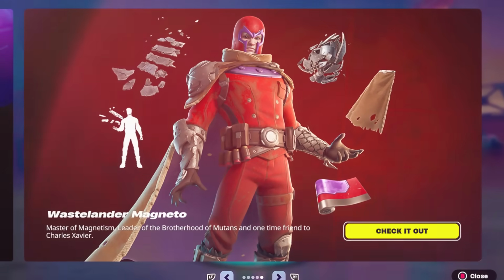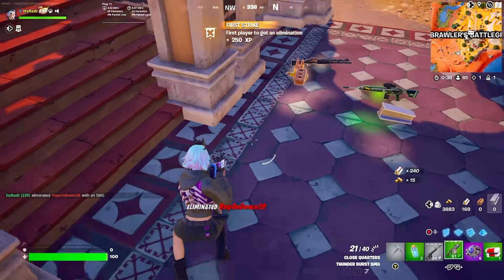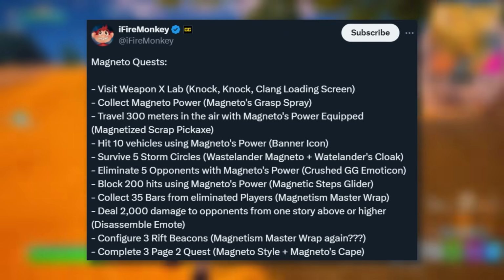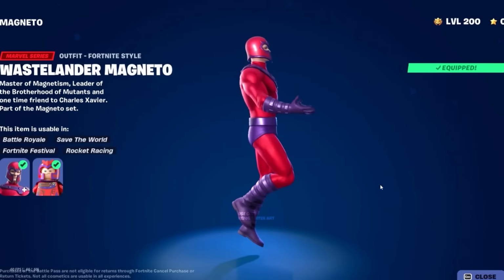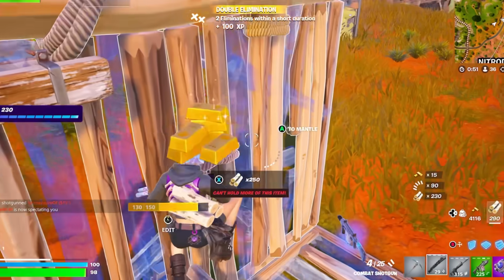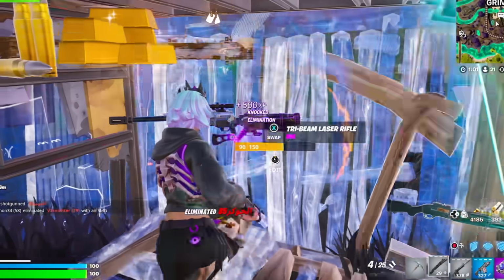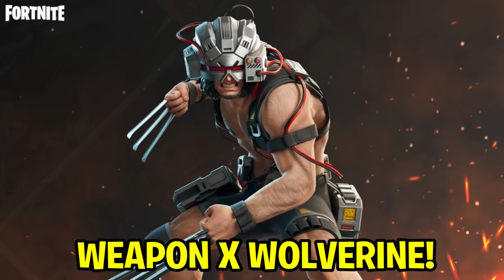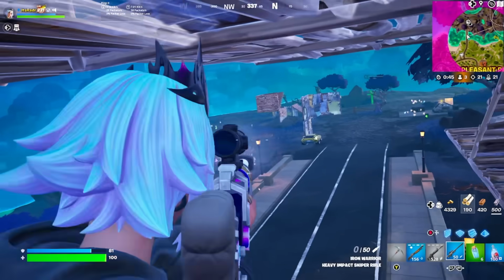MAGNETO is OUT NOW!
Today i go over the New Magneto Secret Skin Now Available in Fortnite Chapter 5 Season 3. I'm showing you exactly How to Unlock the Magneto Skin in Fortnite as there are Brand New Fortnite Magneto Quests where if you Complete them all you can Unlock the Magneto Skin for Free, alongside Magneto Emote, Magneto Glider, Magneto Pickaxe and All Magneto Page 2 Rewards in Fortnite, also Gameplay of Magneto's Mythics which are Insane in Fortnite Season 3 Chapter 5!

My Creator Code - RDA

Video made and uploaded by Radr